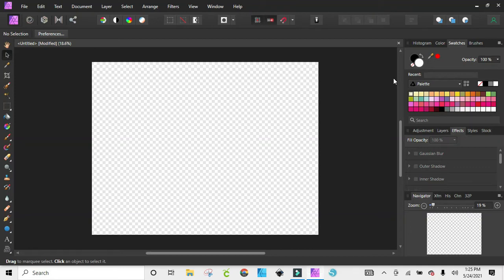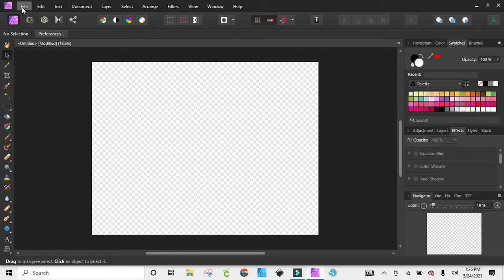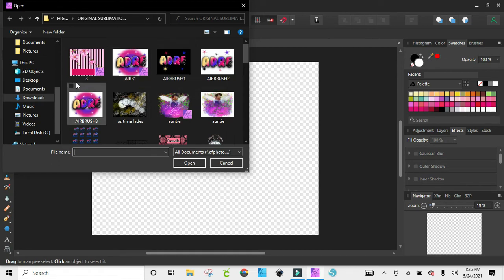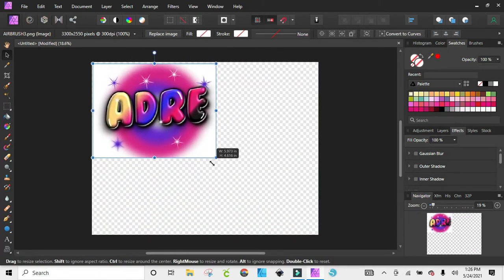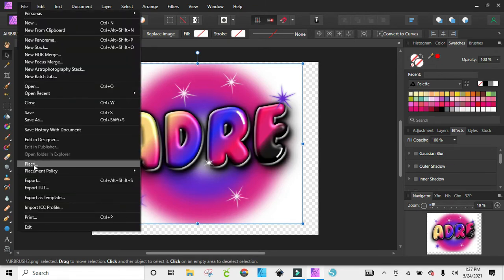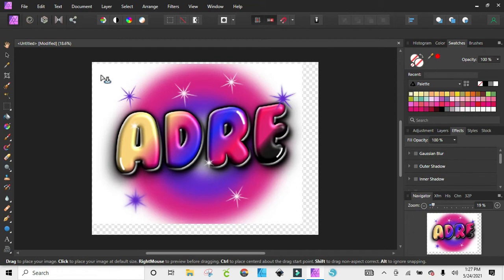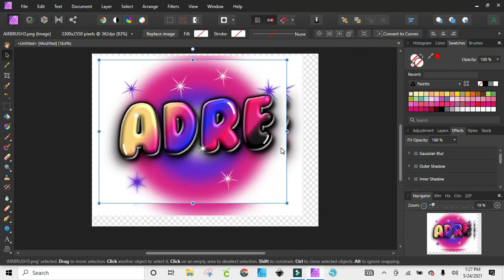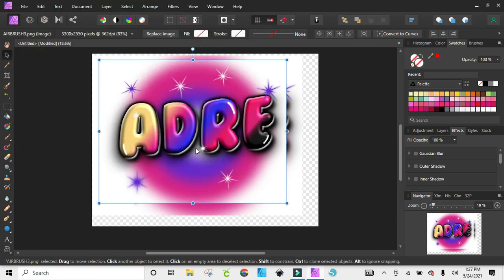Affinity Photo Tutorial: How To Open A File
In this quick Video I show you How To Open A File In Affinity Photo! As Always Have A Beautiful Day!